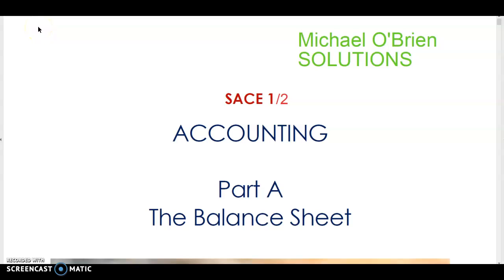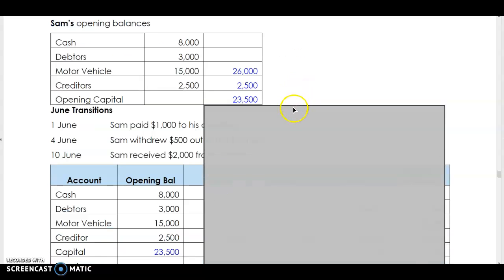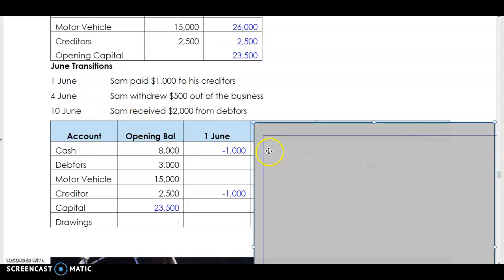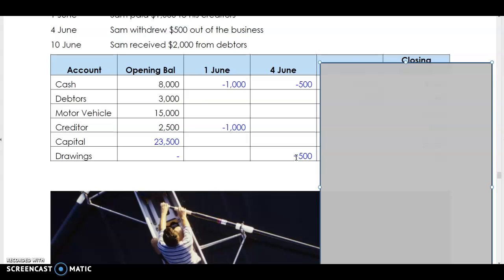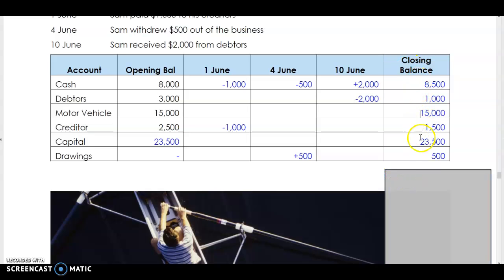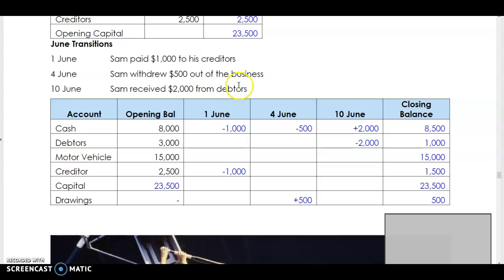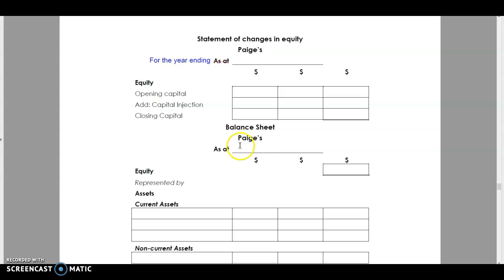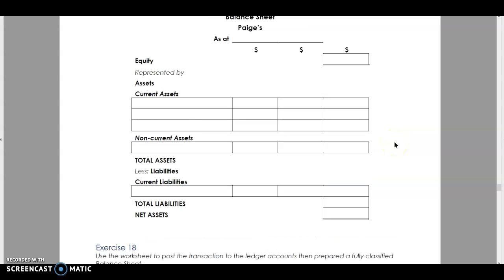The Balance Sheet Ex17 - Constructing the Balance Sheet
Calculate the effects on ledger balances from transactions, and then carry those closing balances over to a Statement of Changes in Equity and Balance Sheet, creating a fully classified Balance Sheet.